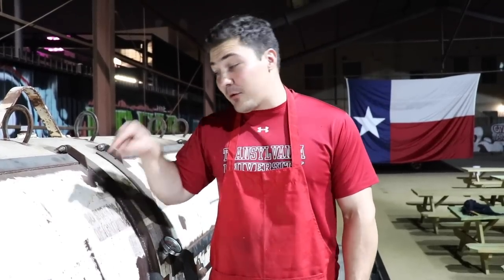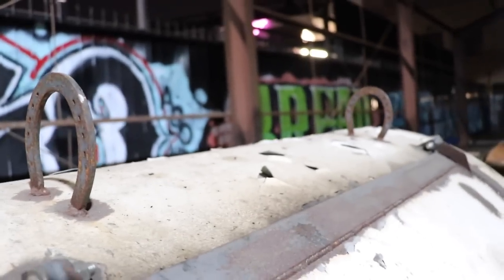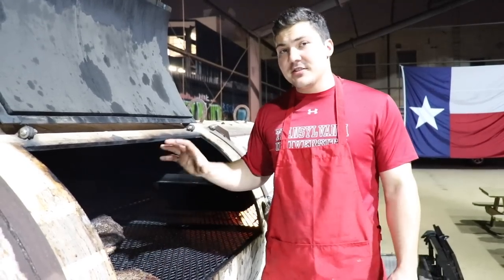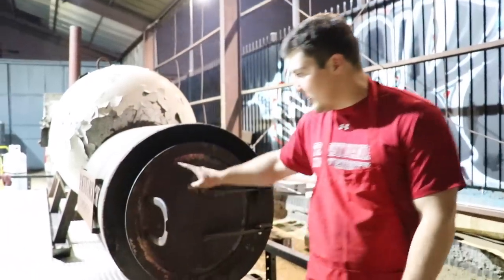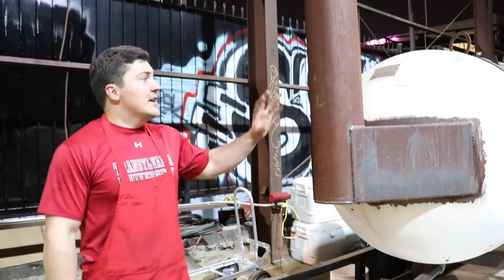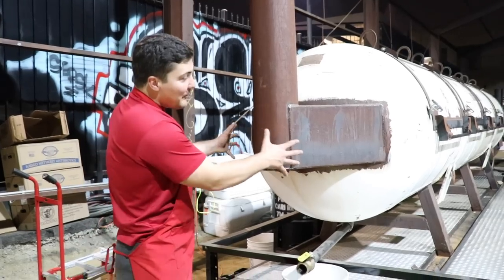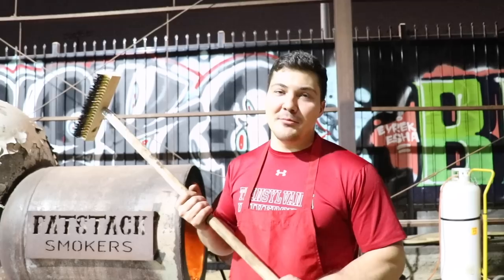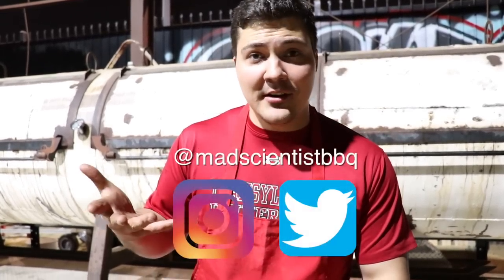Cooking on a 1000-gallon Fatstack smoker